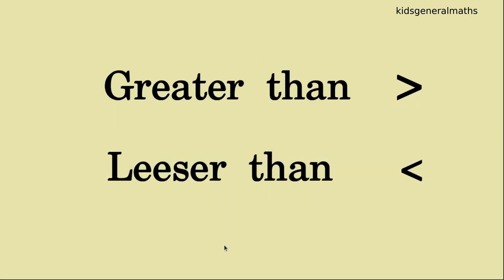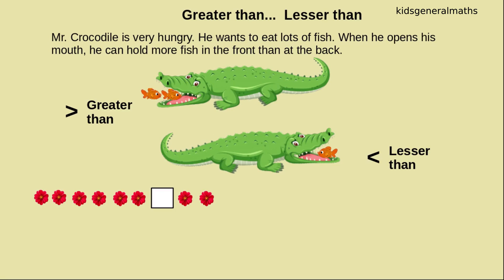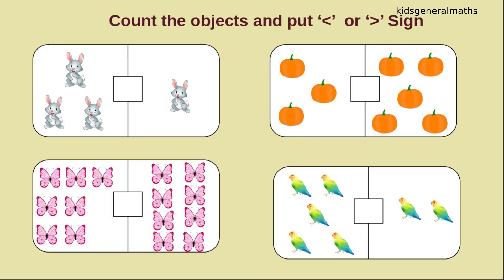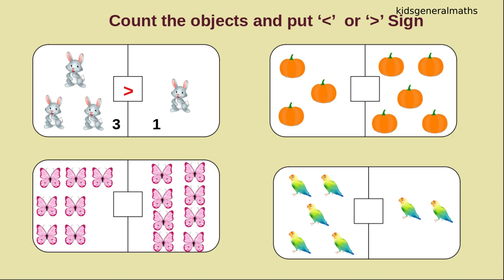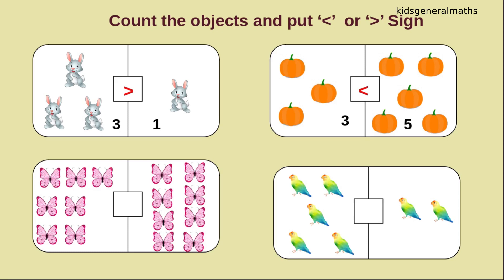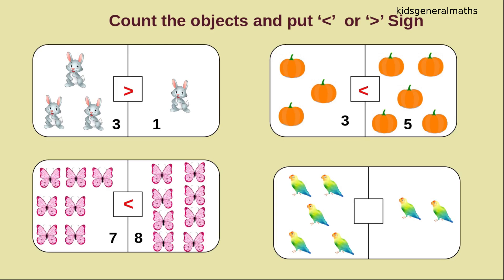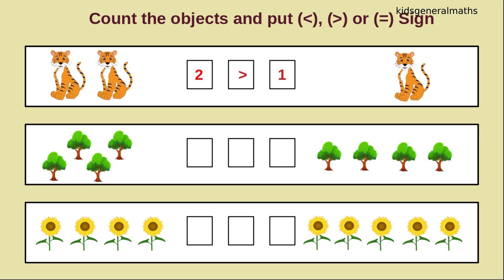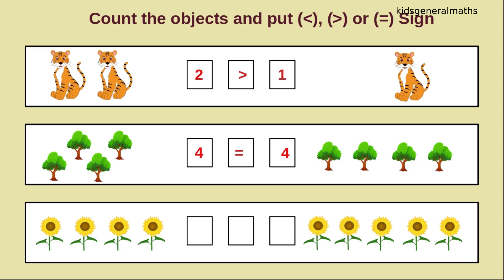Greater Than Less Than & Equal to sign II Kindergarten Maths Teaching Kindergarten II UKG MATHS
Today we will learn How to teach Greater Than Less Than & Equal to sign .
 Math Concept ,Kindergarten Math, Teaching Kindergarten UKG MATH .